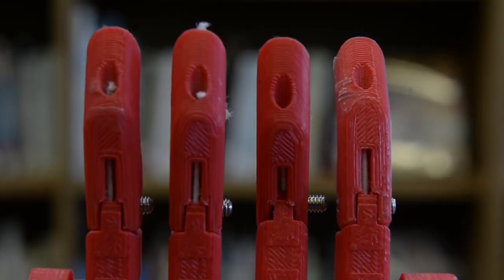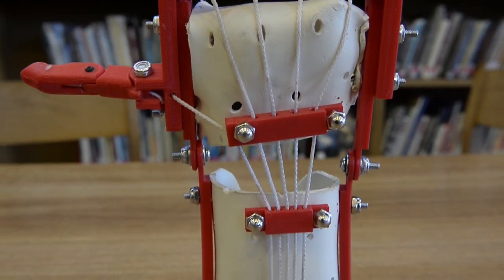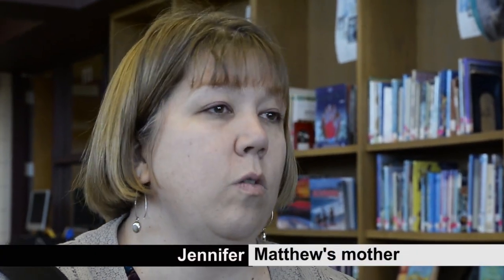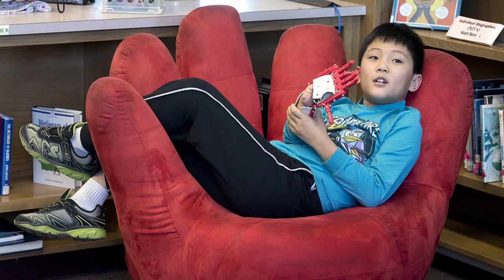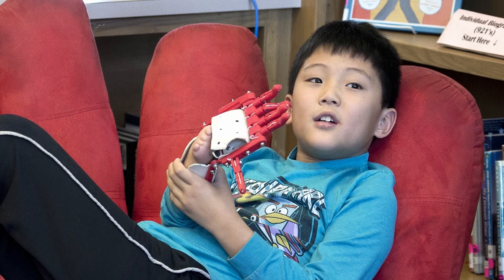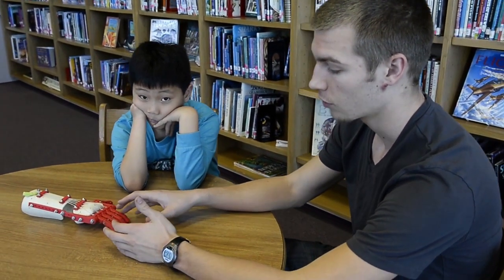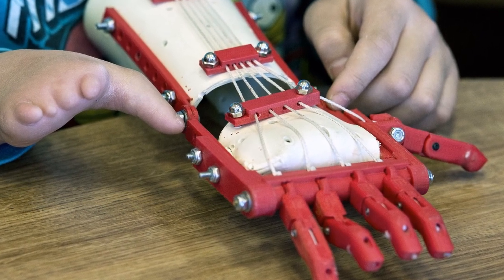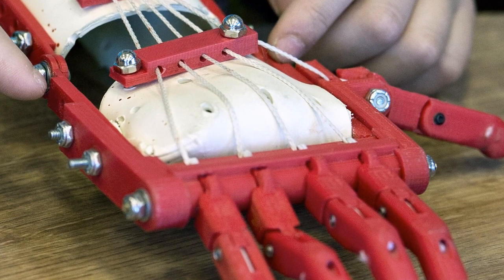Teen uses a 3-D printer to craft hand for boy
Mason Wilde, 17, used a 3D printer at the Johnson County Research Library to craft a prosthetic hand for 9 year-old Matthew who is missing fingers on his right hand. (Jan. 30, 2014 Video by John Sleezer | The Kansas City Star)